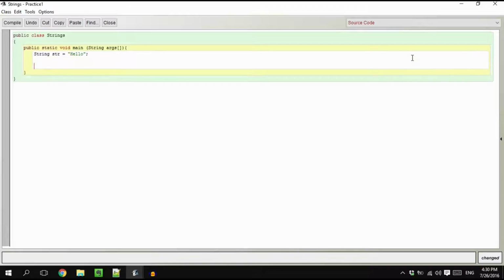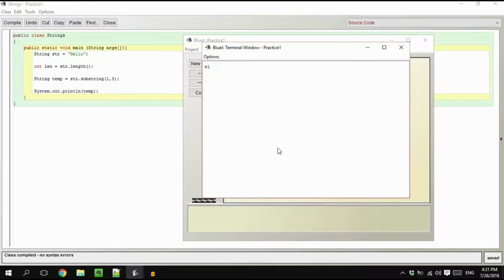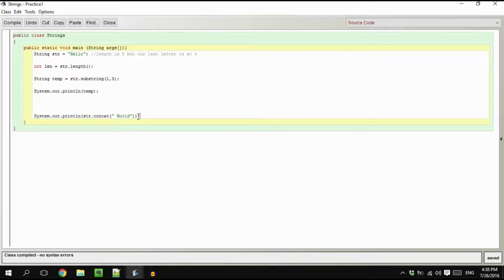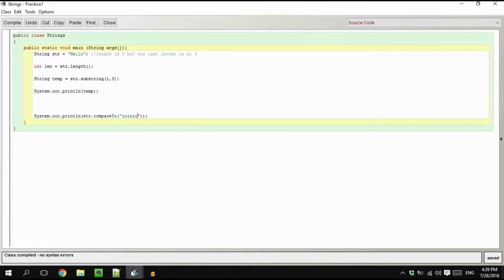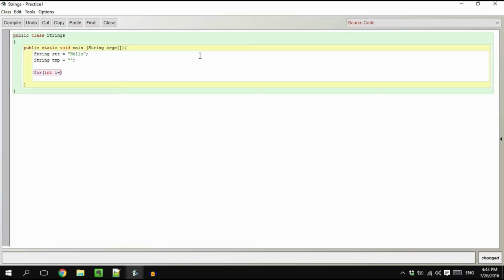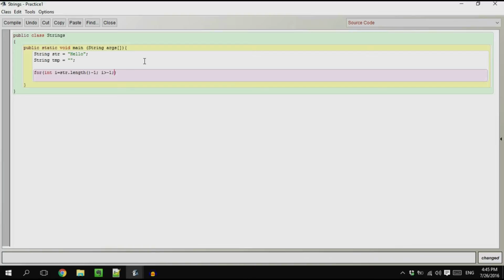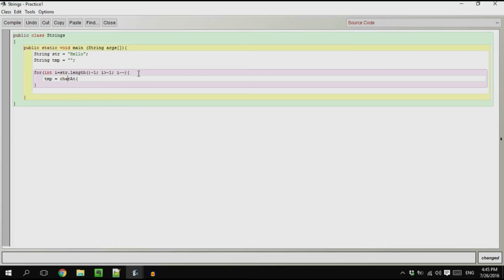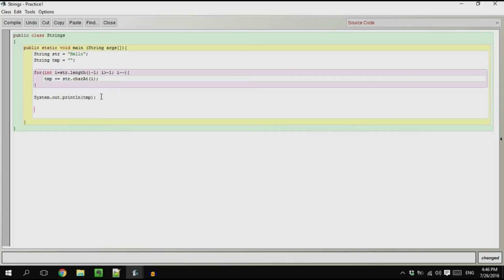13 - The String Class